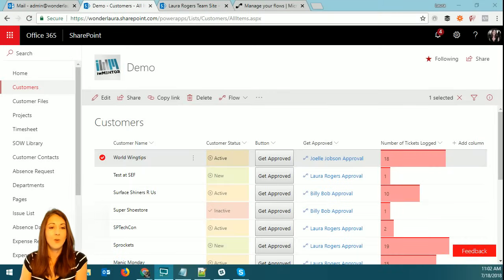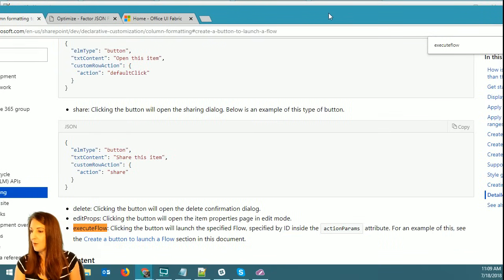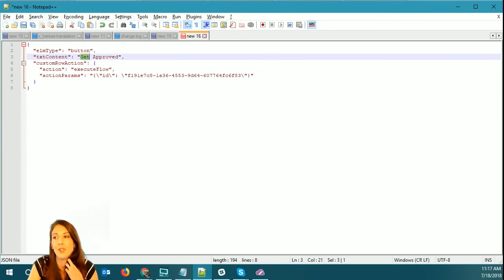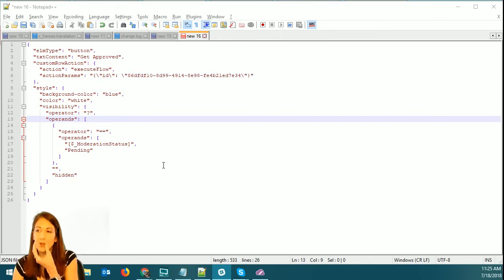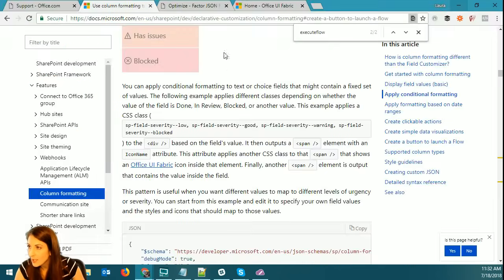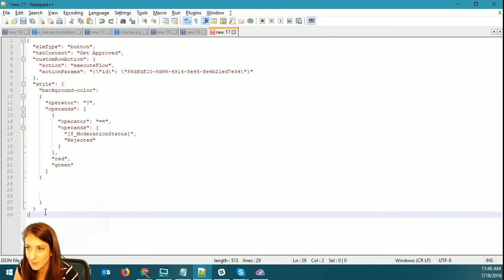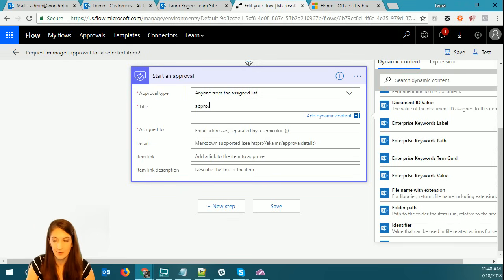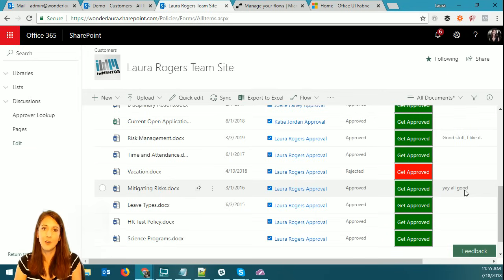SharePoint Power Hour: List Button Trigger Power Automate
In this episode, learn how to create a button in a column in a SharePoint list view, that will trigger a Flow for approval.